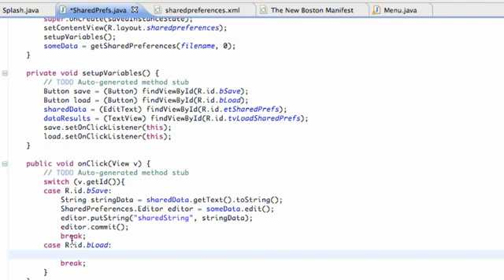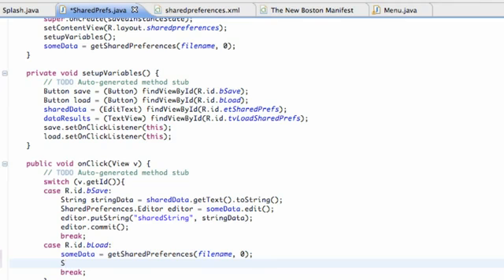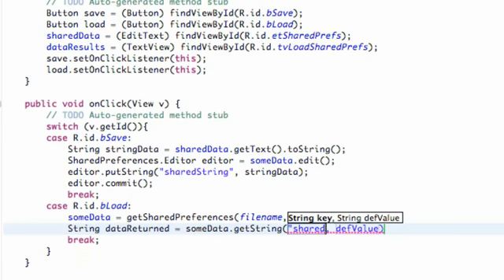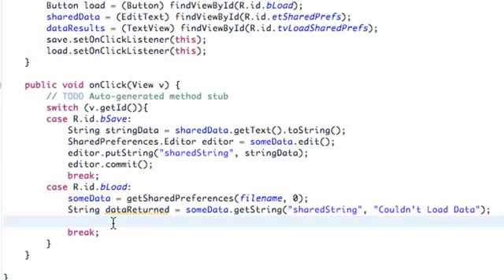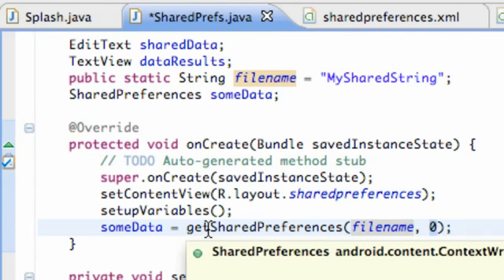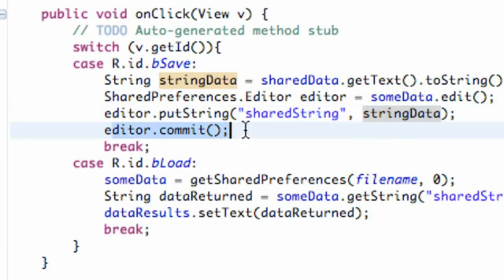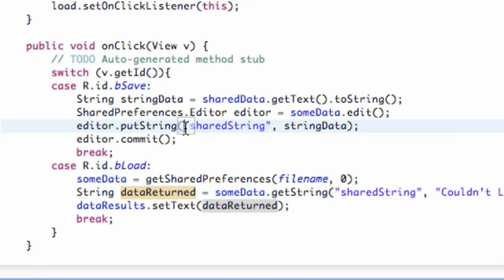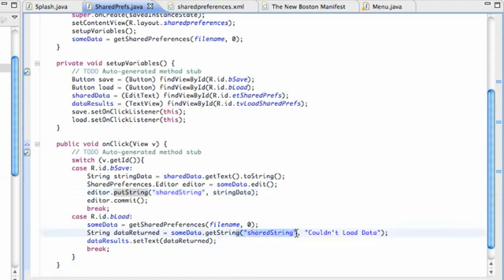Android Application Development 97 Loading SharedPreferences Data